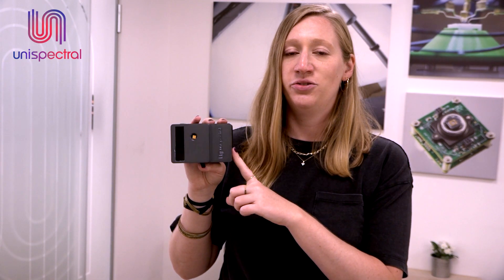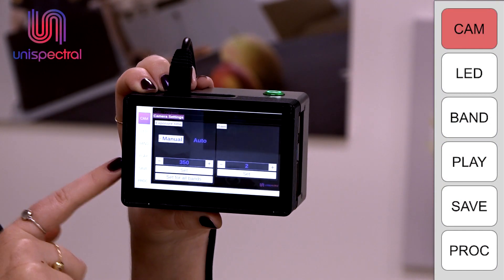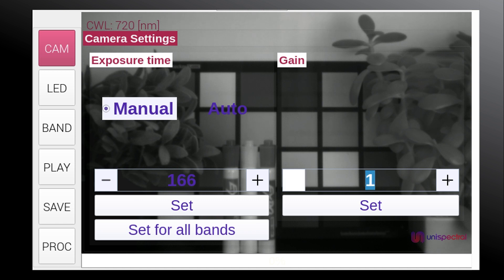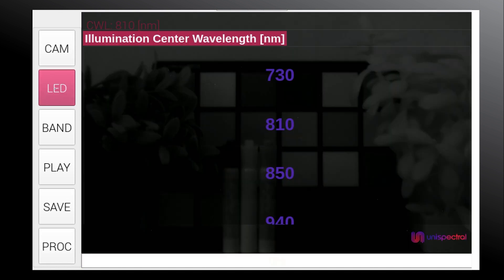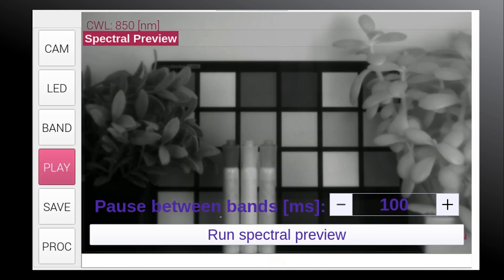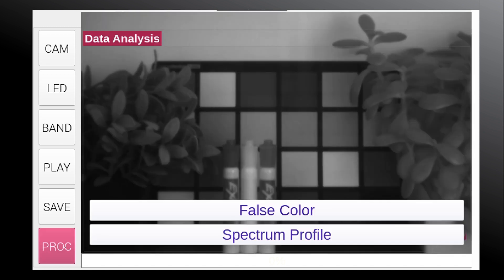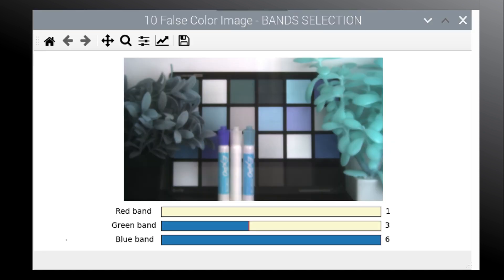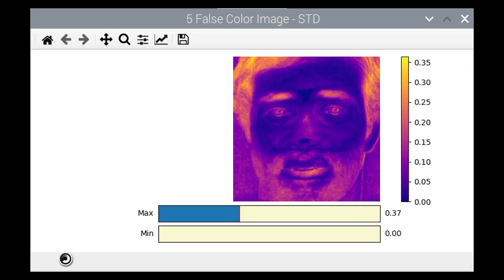Unispectral Multispectral camera - How to setup and use Unispectral EVK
First demonstration of our new NIR multispectral camera

A fully integrated tunable micro IR camera for unispectral NIR image capturing.